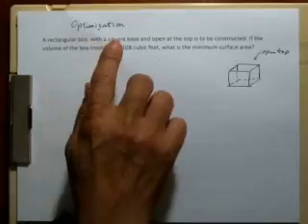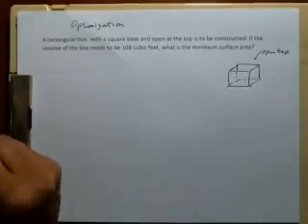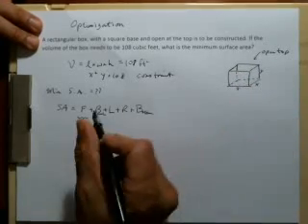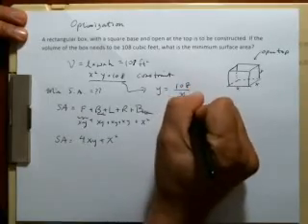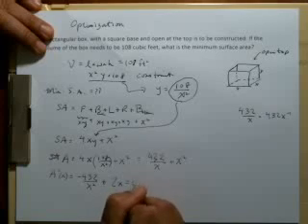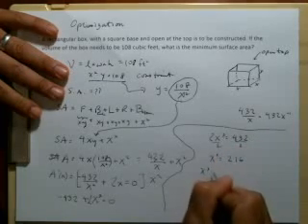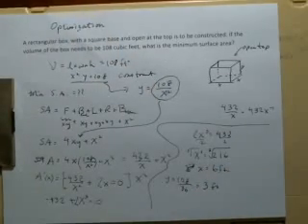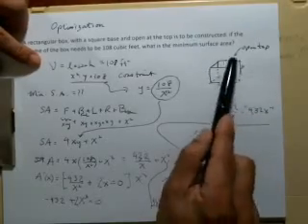Optimize Surface Area of box given Volume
How to optimize the surface area of a box given a constraint of volume.
Step 1: Draw a picture
Step 2: label the variables
Step 3: what are the formulas for the constraints as well as what you are trying to optimize.
Step 4: Solve for one of the variable in your constraint
Step 5: Substitiute into your equation to be optimized
Step 6: Take derivative and set it equal to zero and solve for the variable
Step 7: Usually replace the value found and substitute it into the constraint to find the value of the other variable.
Step 8: Now substitute into the optimized equation to get either the maximum or minimum value.